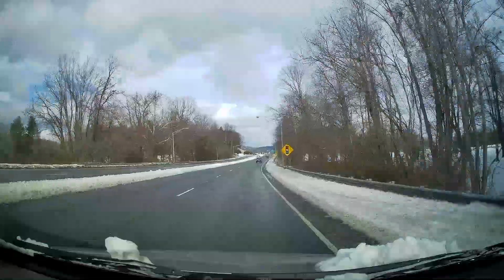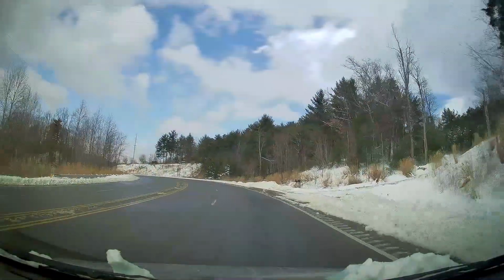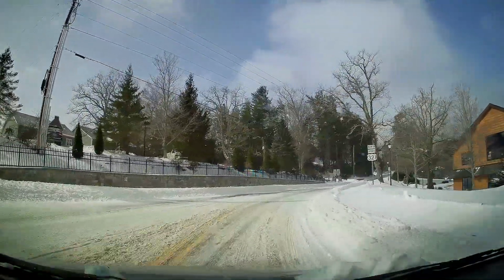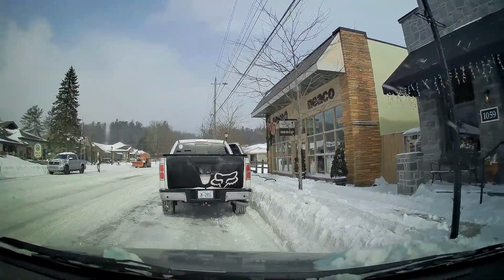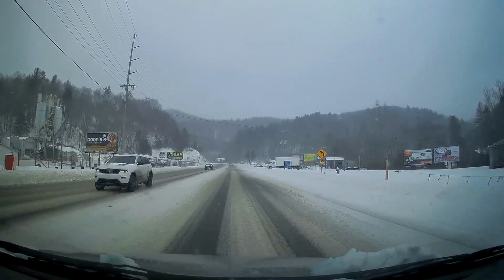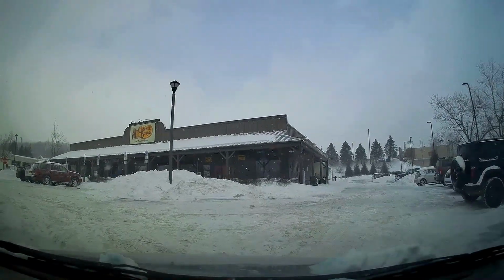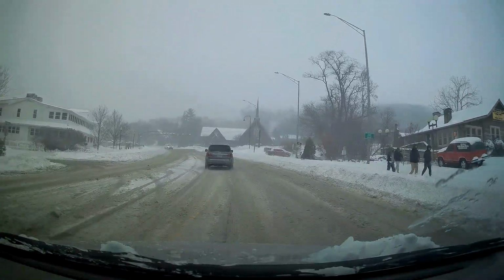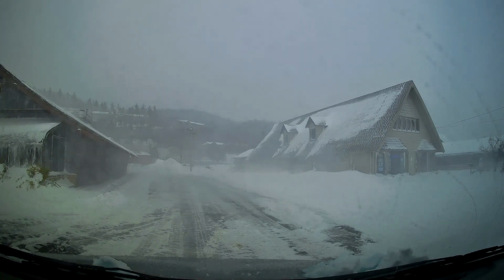Snowy Drive Through Blowing Rock and Boone, NC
After driving through our hometown in the snow, we drove up the mountain to the towns of Blowing Rock and Boone, for even heavier snowfall.